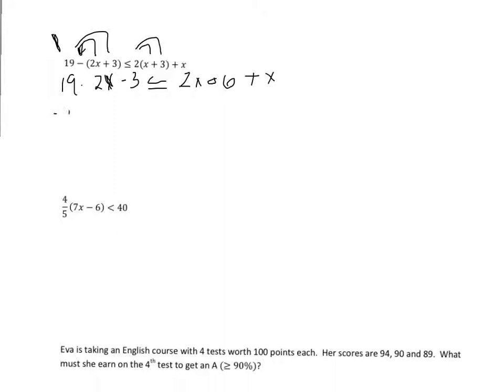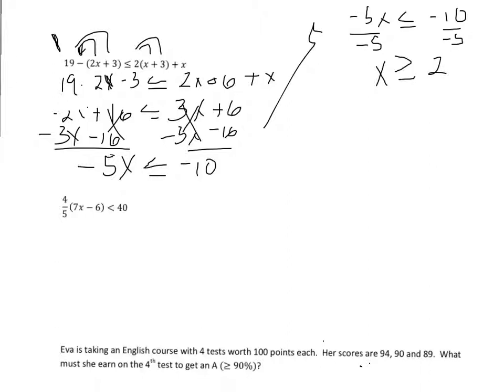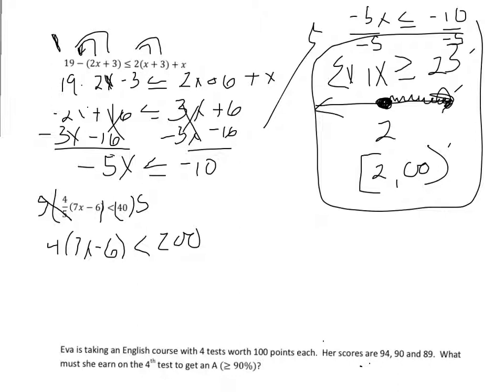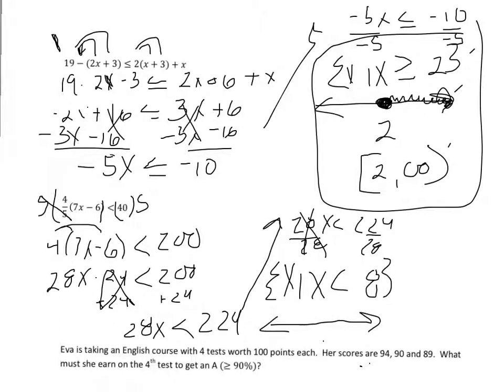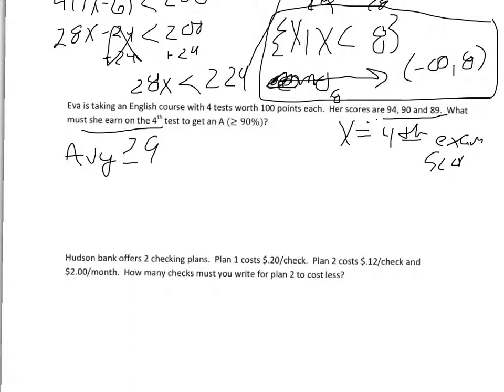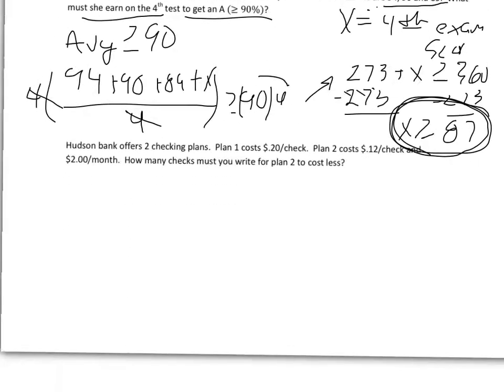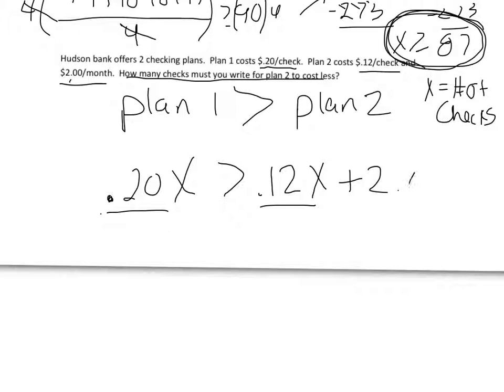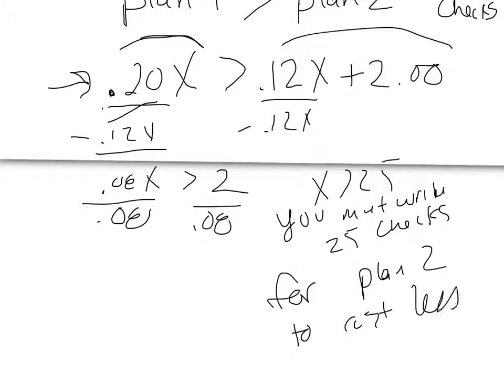Math 88/89 9.1 Sets, Intervals pt. 2